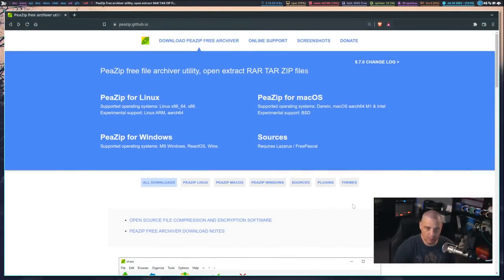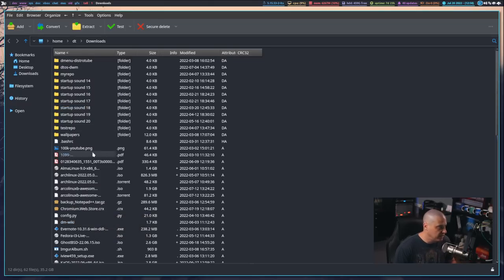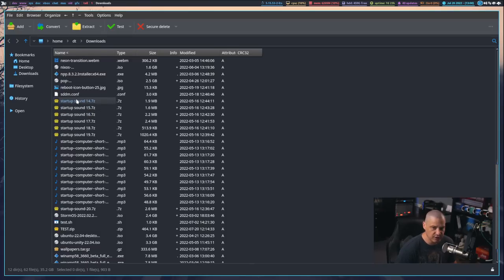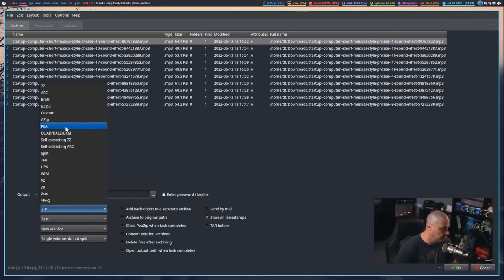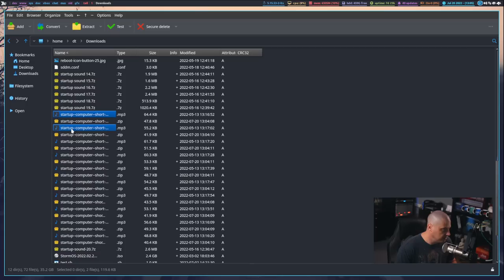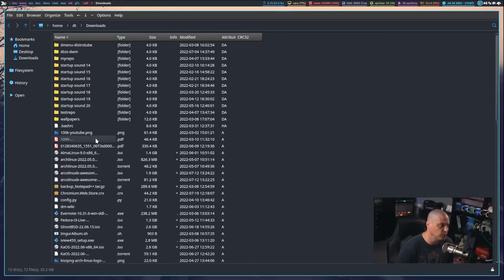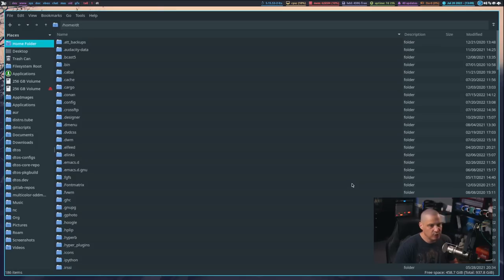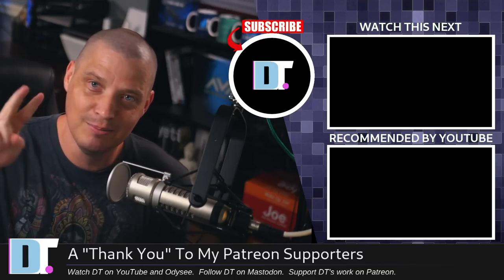PeaZip is a FREE Archive Manager for Windows, Mac & Linux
PeaZip is a free and open source archive manager that is cross-platform (Windows, Mac and Linux).  It is available on Linux as either a Qt5 or GTK2 app, and it even has a portable package if you prefer not to install PeaZip.

💰 Bitcoin: 1Mp6ebz5bNcjNFW7XWHVht36SkiLoxPKoX
🐶 Dogecoin: D5fpRD1JRoBFPDXSBocRTp8W9uKzfwLFAu
📕 LBC: bMfA2c3zmcLxPCpyPcrykLvMhZ7A5mQuhJ